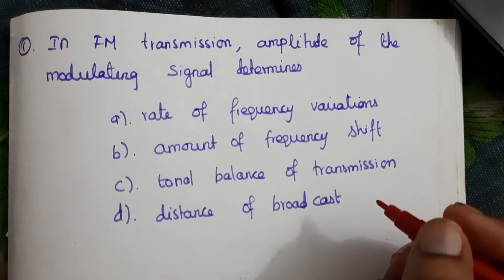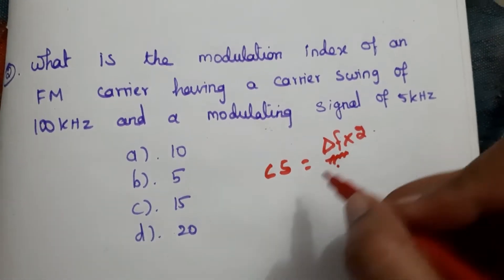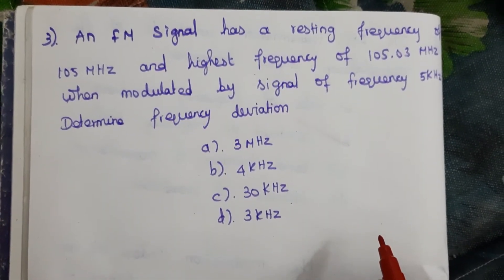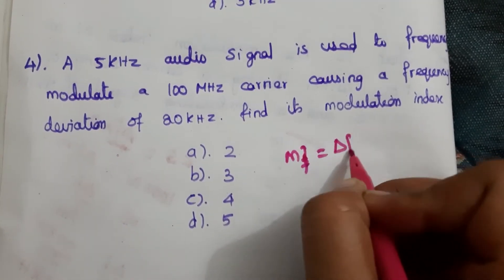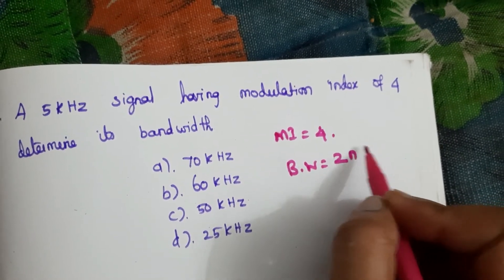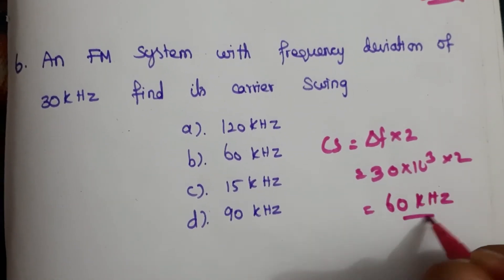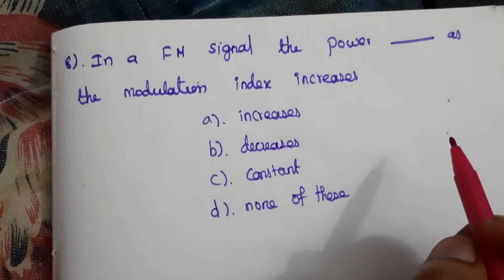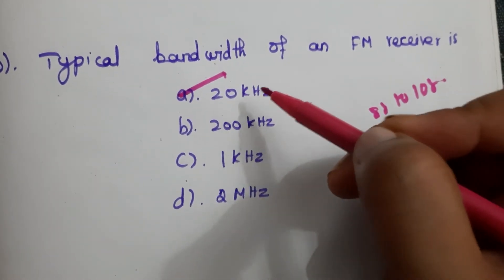Solutions for Test Series 17|Analog and Digital Communication Systems|trb preparation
ECE STUDY MATERIALS|Gate preparation/electro magnetic field/COMPUTER COMMUNICATION/metropolitan area NETWORKS|SOLVED quiz |how to crack TRB POLYTECHNIC exam|google|decimal to octal conversion|SIGNAL PROCESSING|fourier Transform|amplitude Modulation|analog and DIGITAL Communication SYSTEMS
TRB/POLYTECHNIC ECE preparation/trb POLYTECHNIC Exam 2020/how to get high Marks in competitive exams/how to crack trb/ tneb ae preparation/tancet preparation/online coaching/syllabus covering/mock test series

ECE Tutorial,online quiz, online test series
How to crack trb
How to prepare trb
how to prepare tancet
how to prepare isro
how to prepare gate
how to get high marks in competitive exams